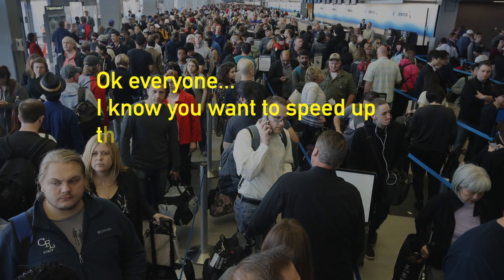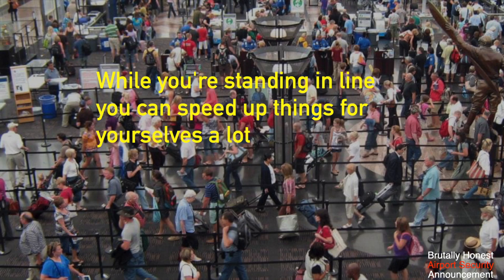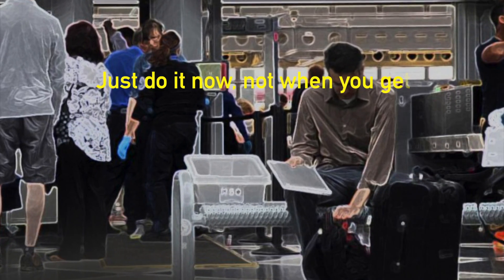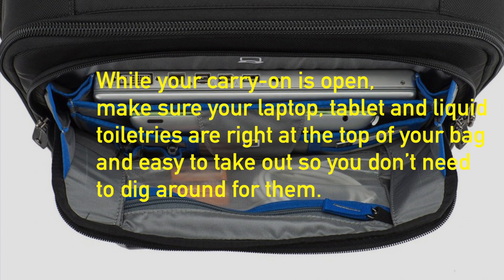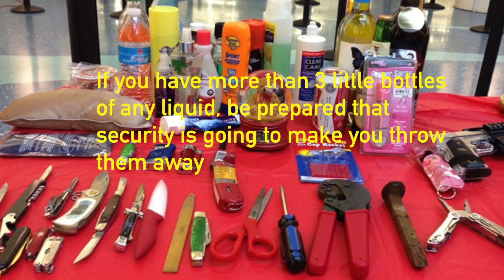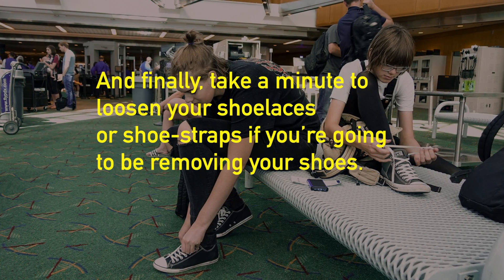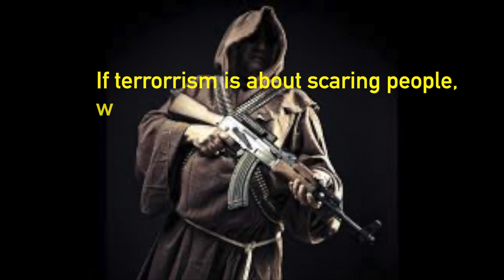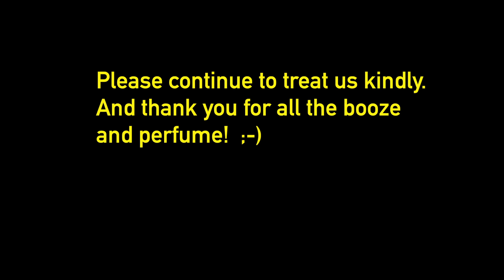Brutally Honest Airport Security Announcement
We've all been put through the airport security meat grinder many times. This is the announcement many of us travelers wish someone would say.  It would actually speed things up and make life a little better for the airport security staff and all of us trying to get to the gate before our flight leaves without us.

BIO
Doug Lansky is a Stockholm-based tourism advisor who spent 20 years as a travel journalist, editor and author contributing to such publications as The Guardian, Lonely Planet, Nat Geo and Skift. Doug has given lectures at over 150 universities, 3 TEDx Talks, Public Radio, Travel Channel, presented at National Geographic Headquarters, for the United Nations World’s Tourism Organization, at Google Travel, Booking.com, Expedia, Microsoft, AmEx, Amadeus, World Travel Market, ITB Berlin and for over 200 destinations and hotel associations around the world, from Singapore to South Dakota, Finland to Florida, introducing audiences to new insights and future tourism concepts including AI, sustainability, better tourism metrics, best-practice hospitality and more.